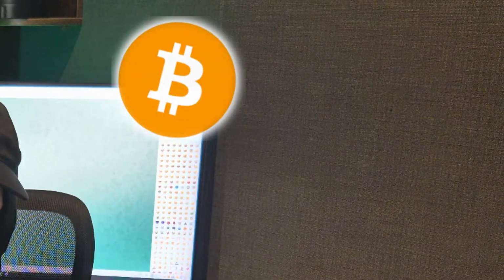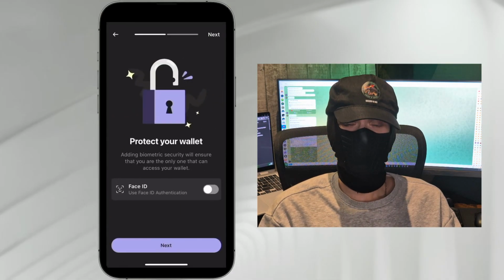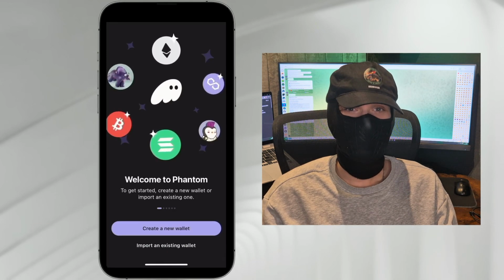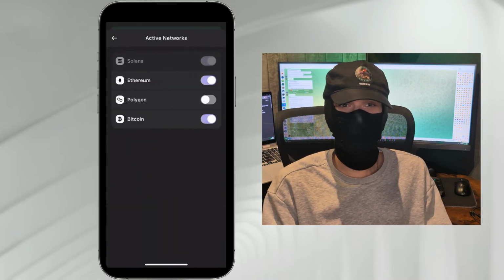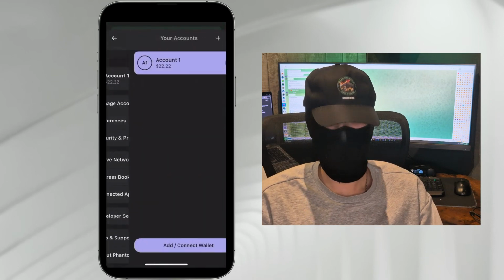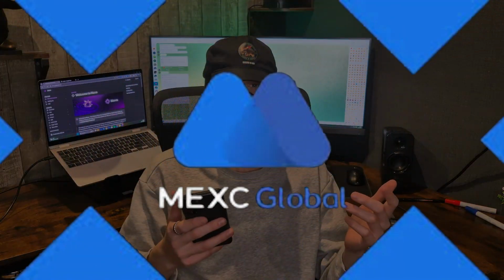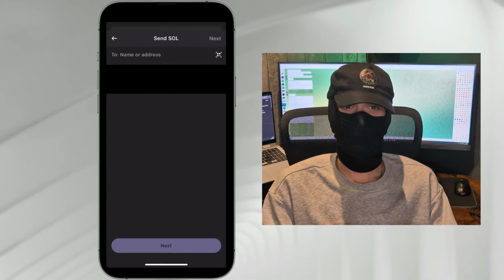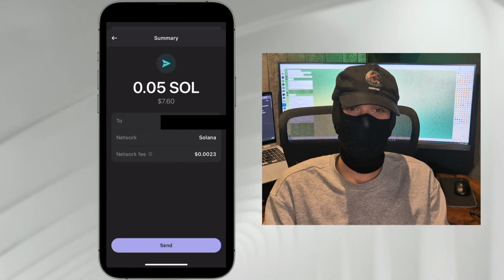How to use Phantom Wallet Mobile App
FULL BEGINNERS GUIDE: On How to use Phantom Wallet Mobile App, Tutorial, Setup & Guide!

for my exclusive community and own profitable memecoin signals!